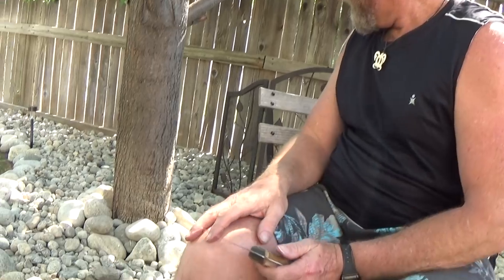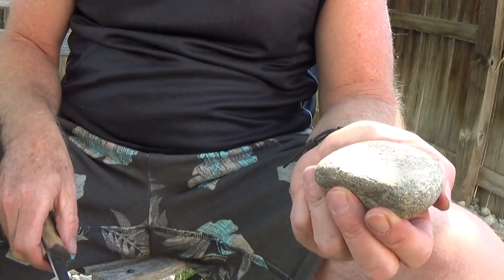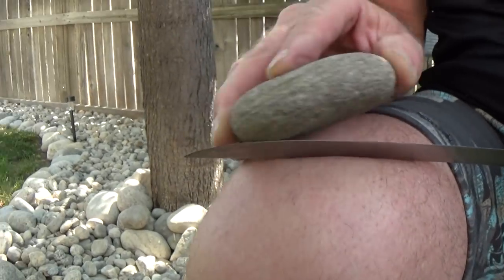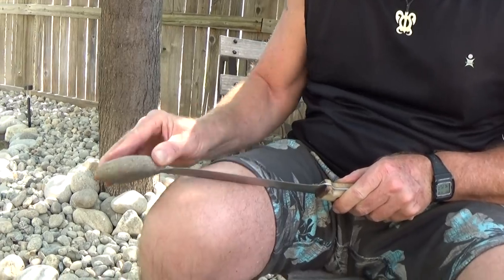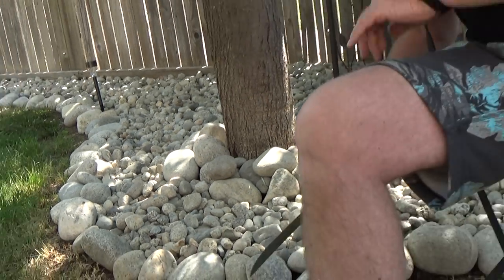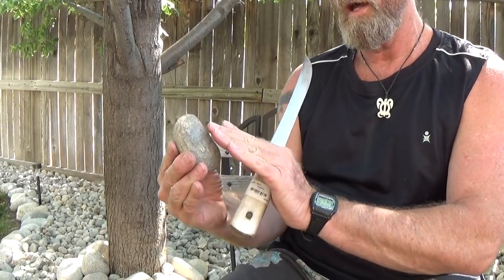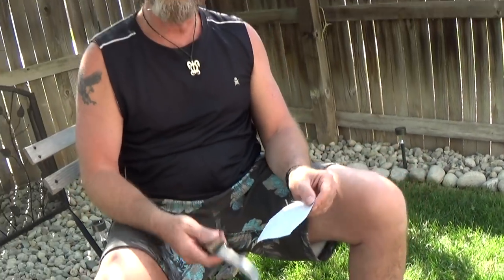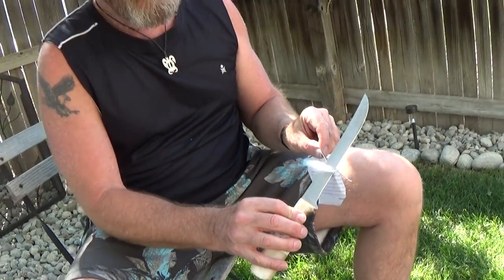How to sharpen a knife with a Rock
Without the world's best sharpener? Info a good rock and learn how to sharpen your knife like Expert Brad Buckner.  Use the techniques to quickly and efficiently sharpen your knives and blades in the field.
SharpensBest.com - SHARPENS BEST: The Best Survival Gear, Tactical Tool, Knife Sharpener, Fire Starter, EDC, Bug Out Bag Friend, best pocket carry ever! The Sharpens Best Family of Survival tools is just what you need - It Just Works!

Facebook.com/SharpensBest
Twitter.com/SharpensBest -